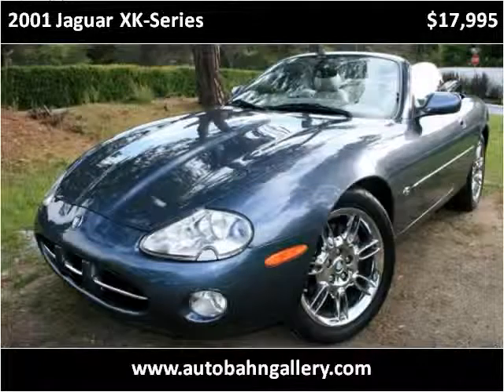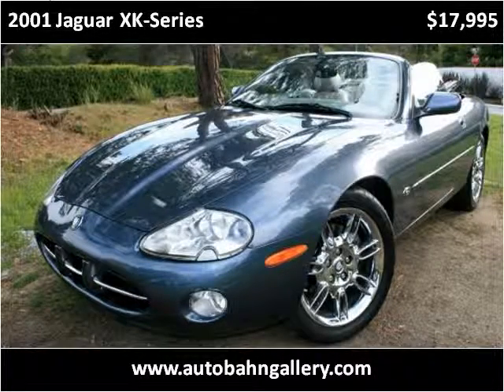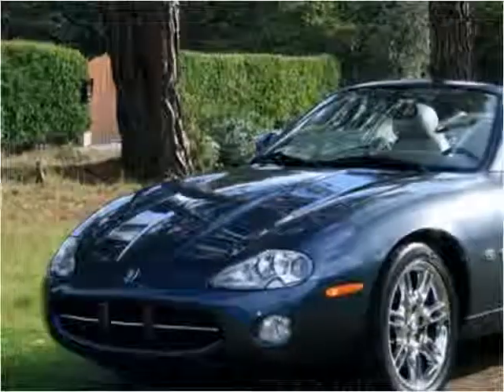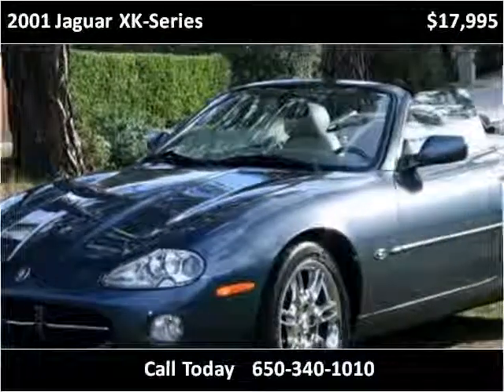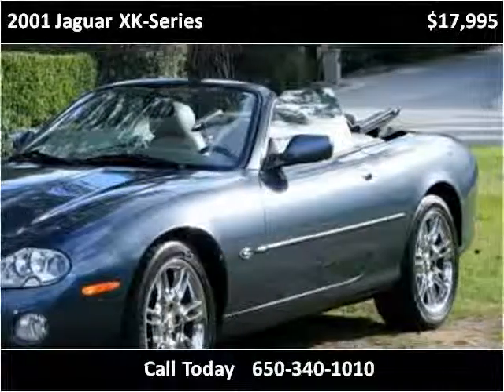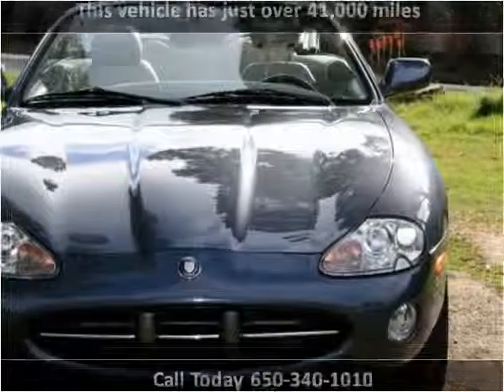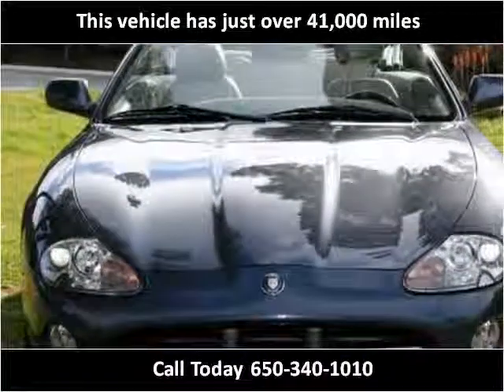2001 Jaguar XK-Series Used Cars San Francisco CA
This 2001 Jaguar XK-Series is available from Autobahn Gallery.